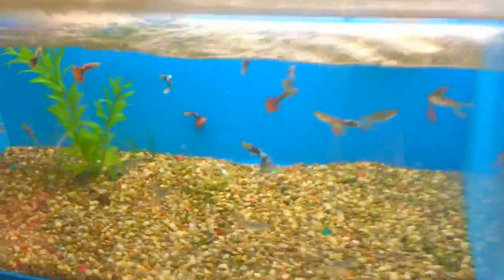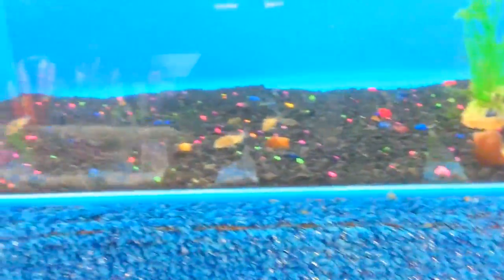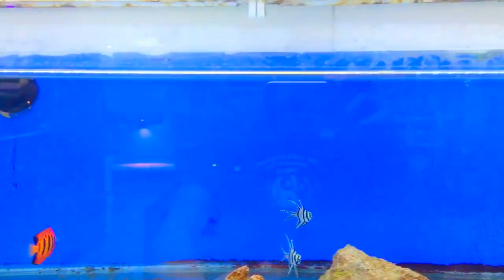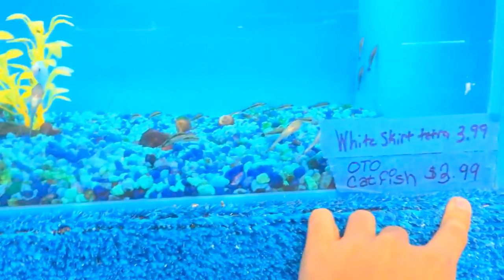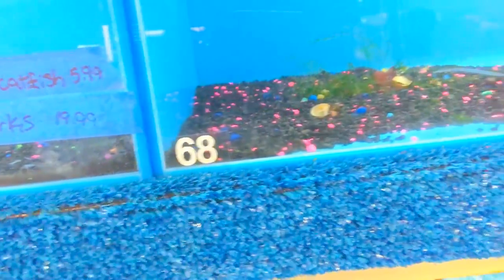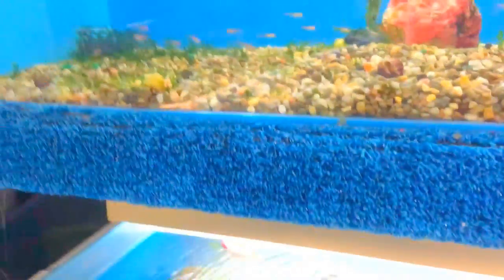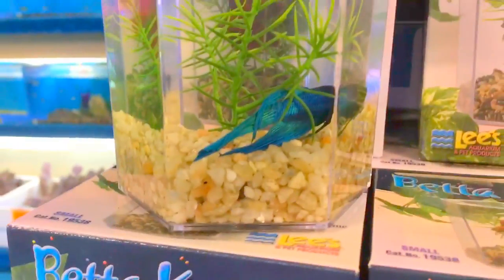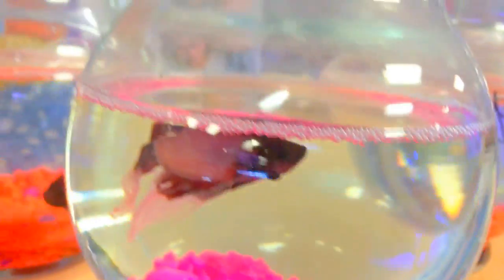Must watch sad!!!